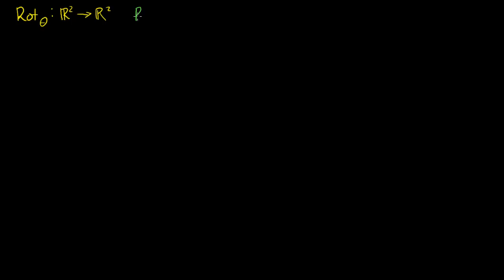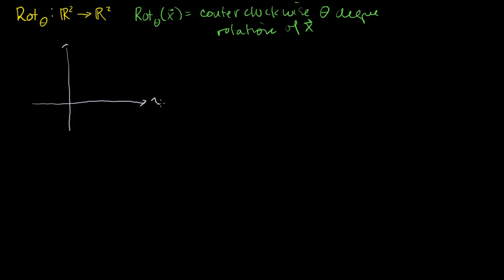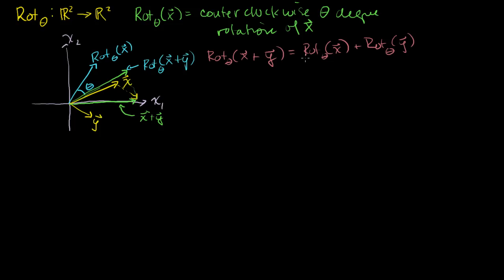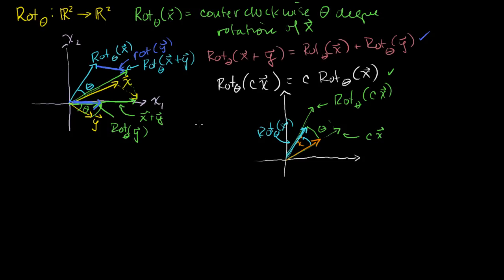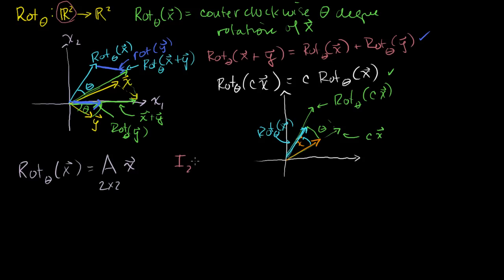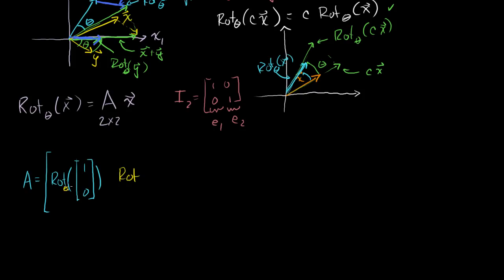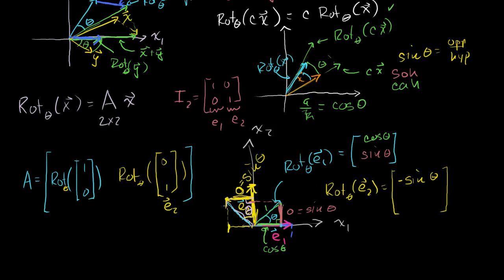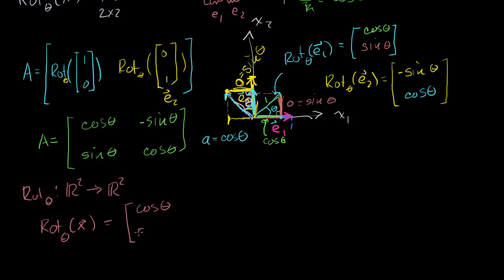Linear transformation examples: Rotations in R2 | Linear Algebra | Khan Academy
Linear Transformation Examples: Rotations in R2